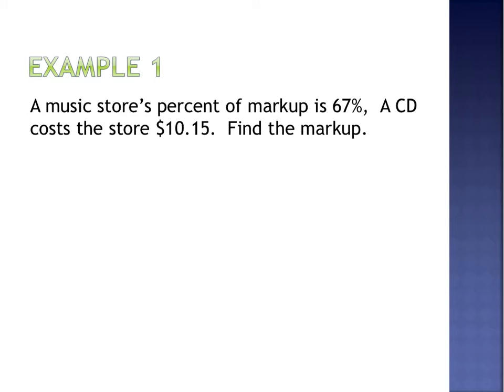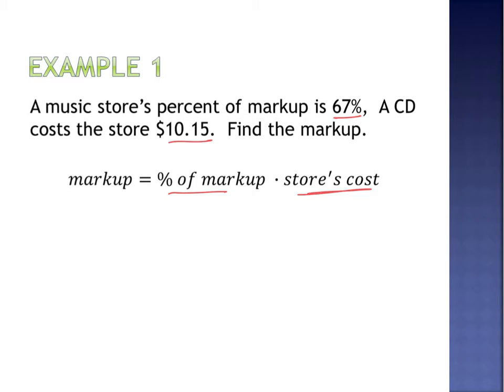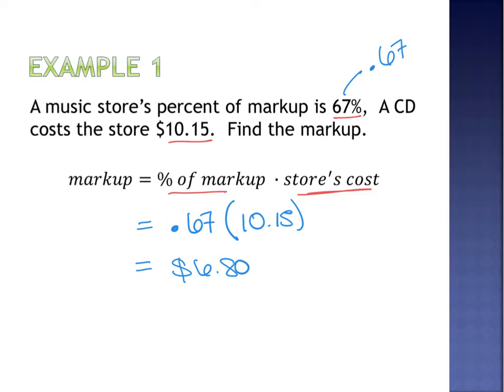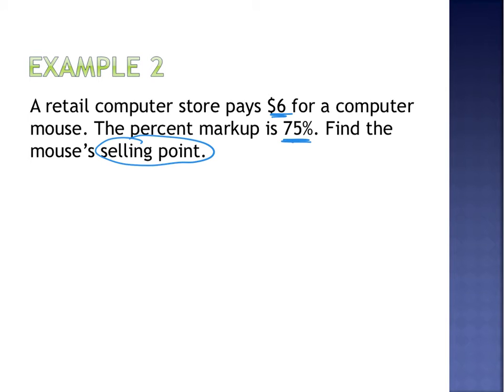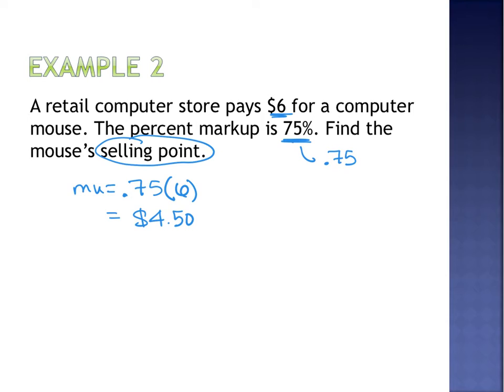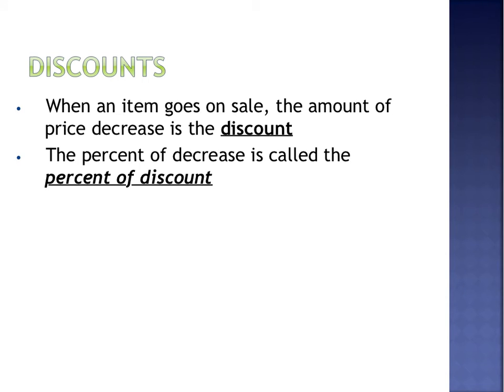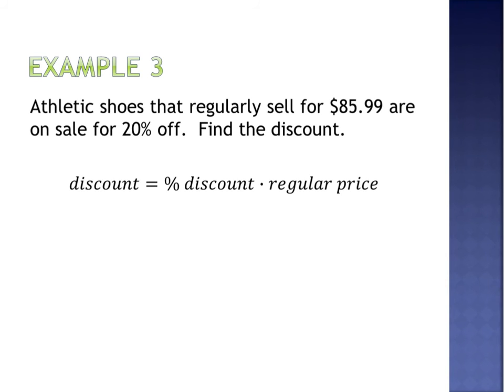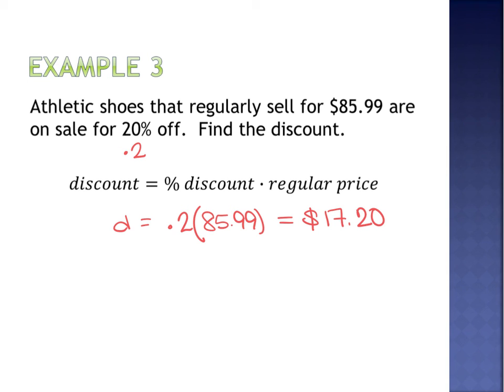Math 7 Lesson 6-9